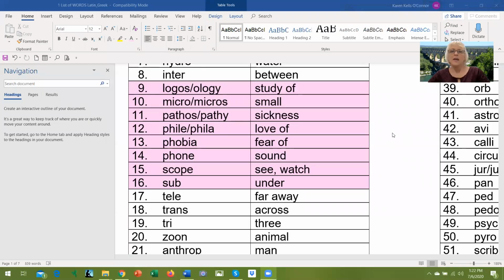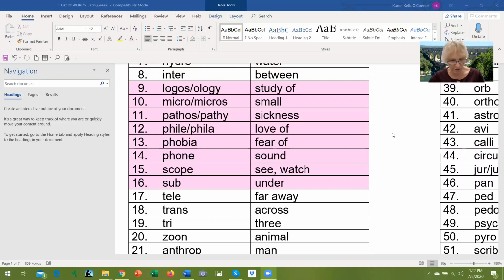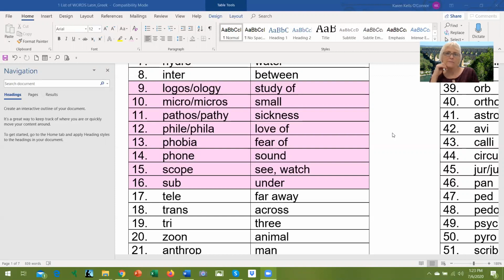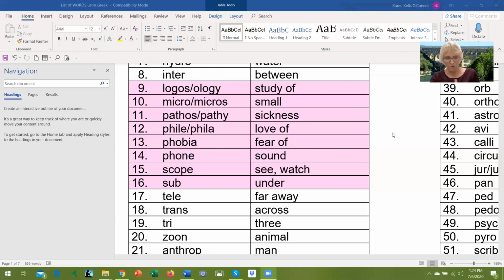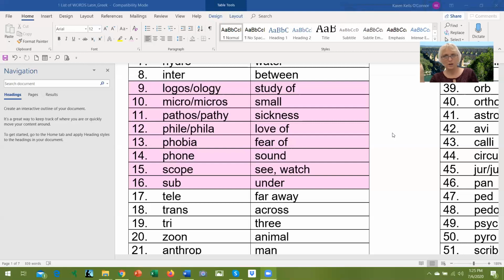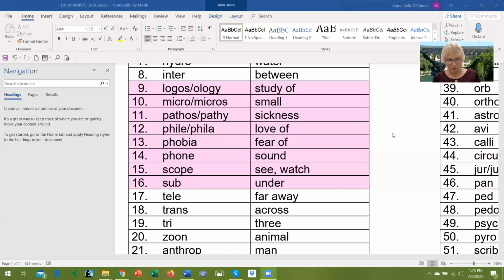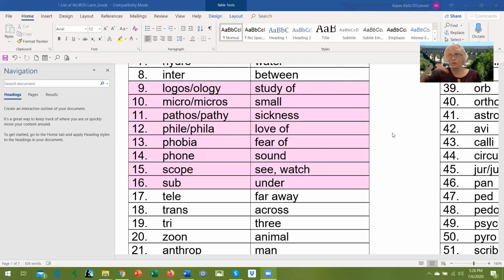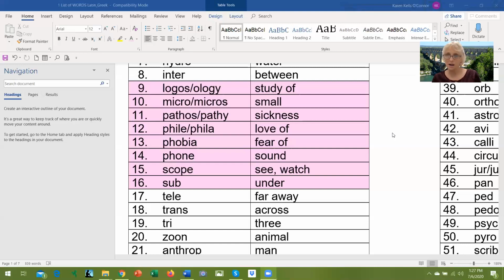Latin Q1 Week 2